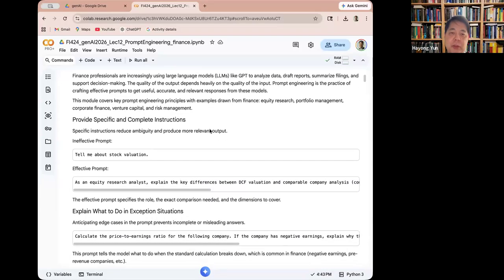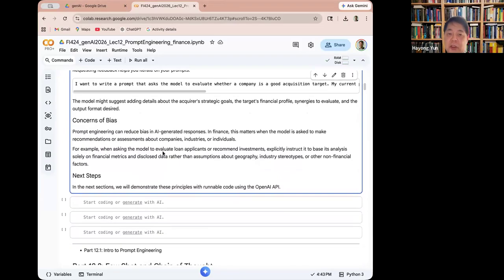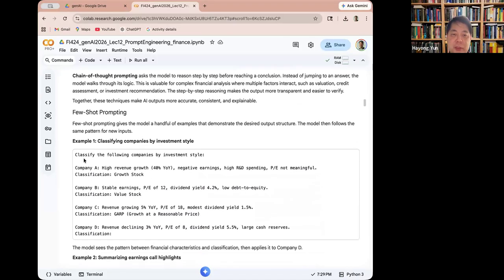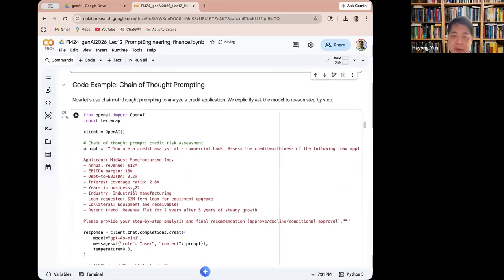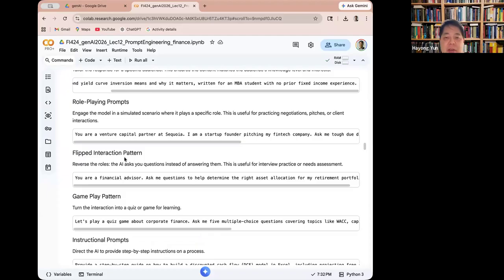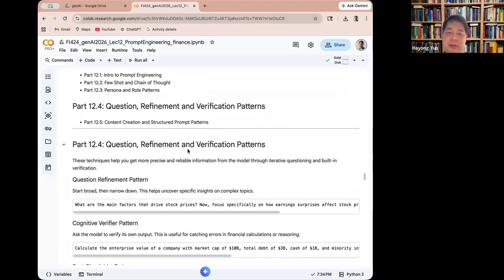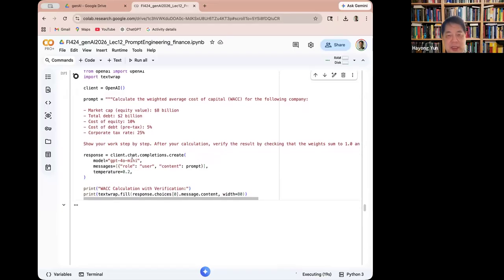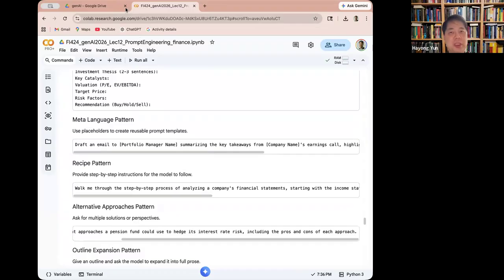GenAI (2026) - Lec 12. Prompt Engineering